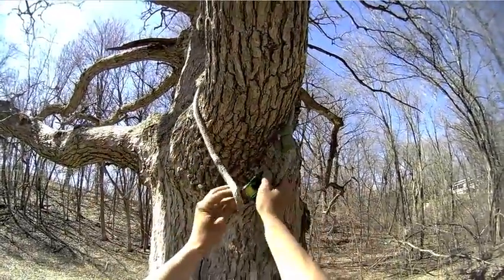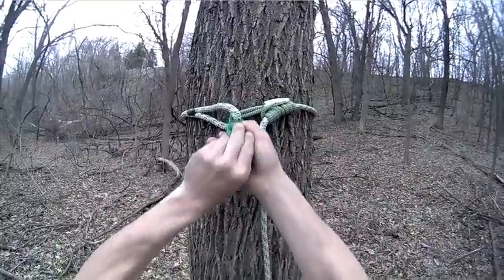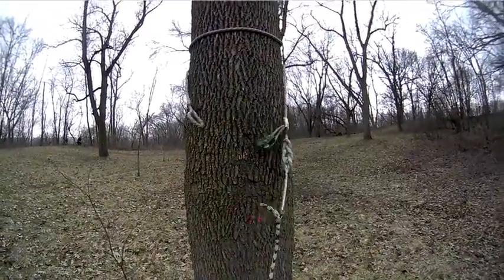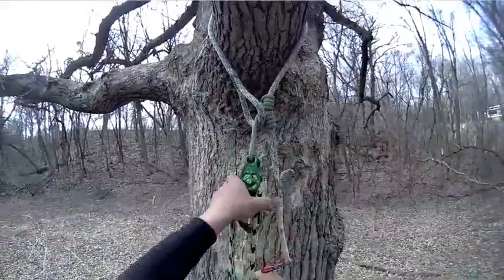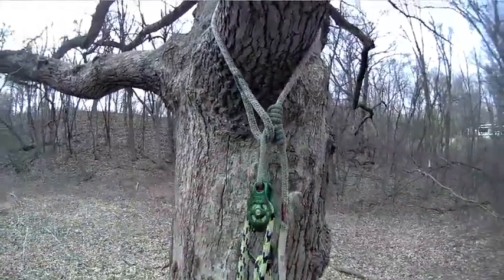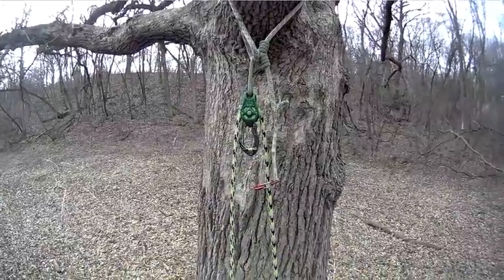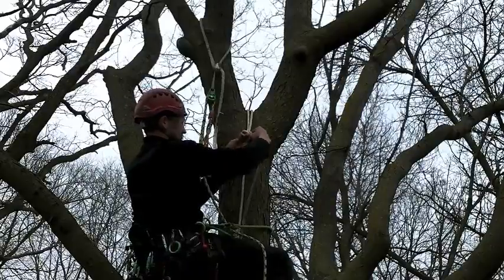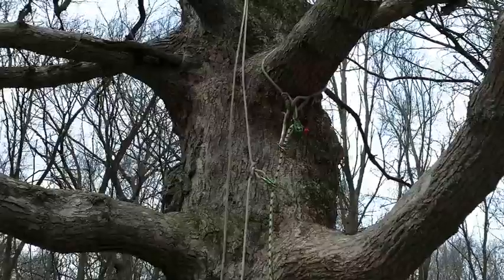pulleySAVER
A video user's guide for Teufelberger's pulleySAVER.  Designed in co-operation with Treemagineers.  Quality hardware by DMM.